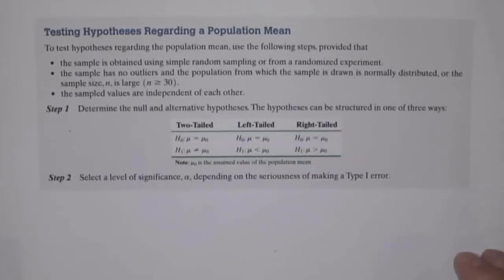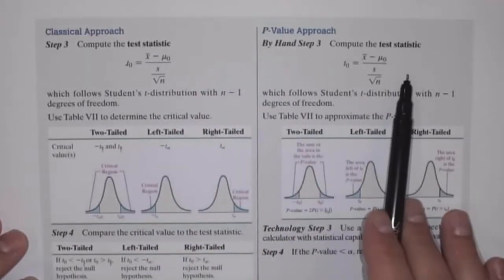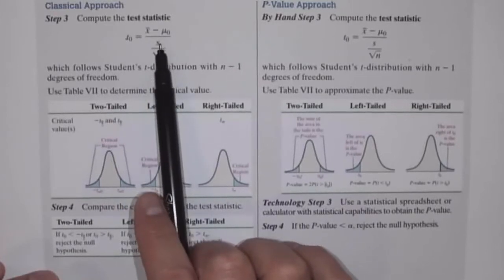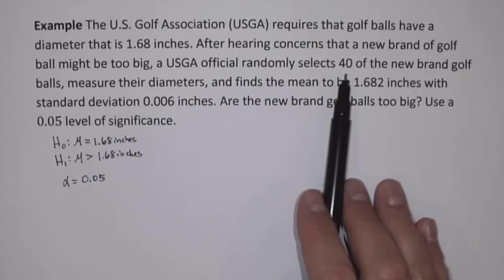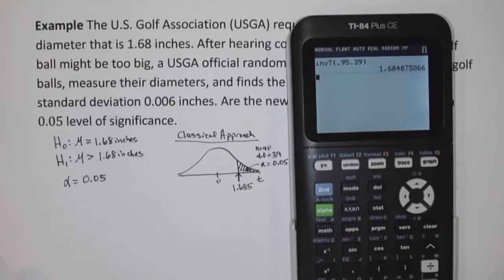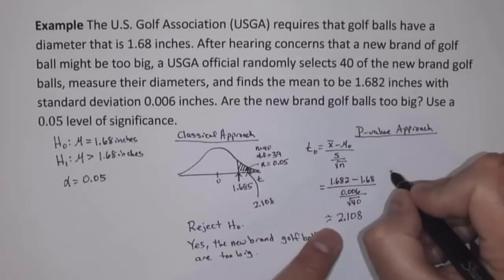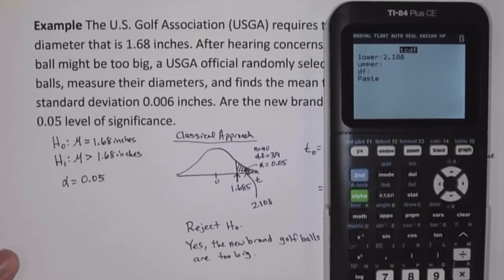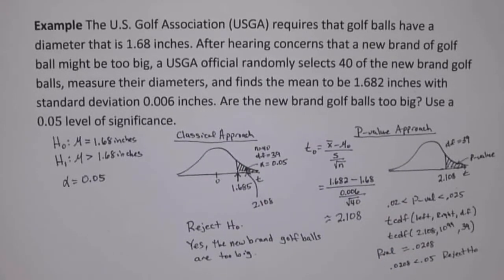Statistics Section 10.3 Video 1 of 5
This video introduces hypothesis testing for a population mean, using the classical and P-value methods.